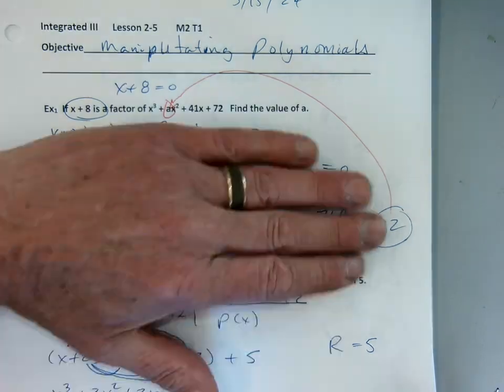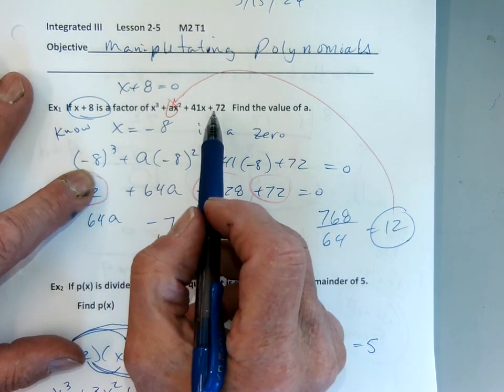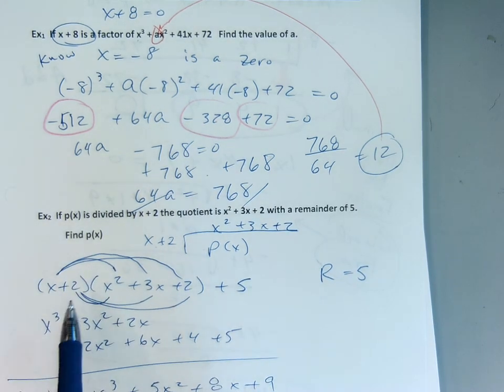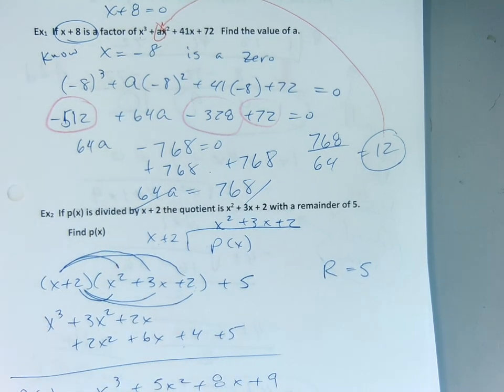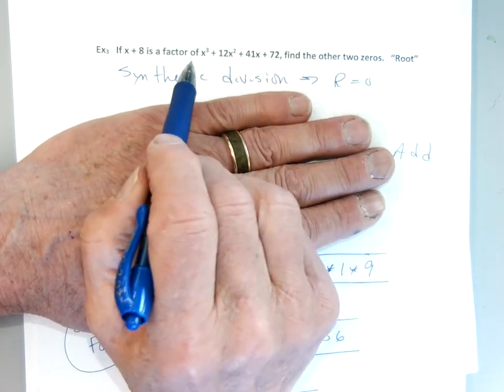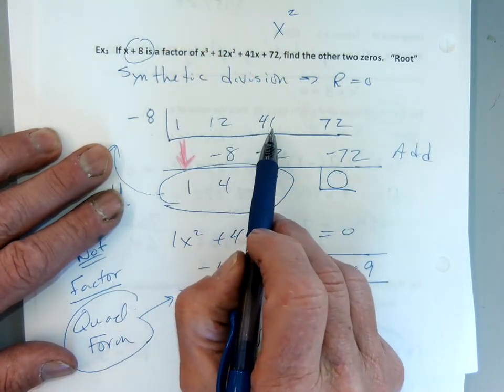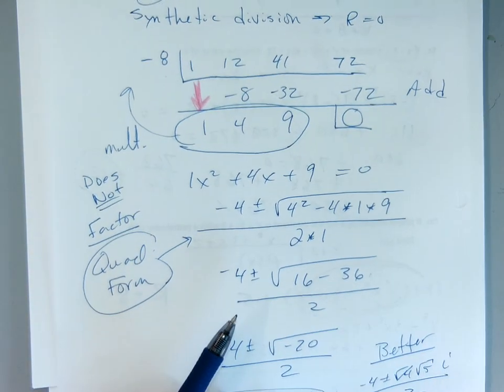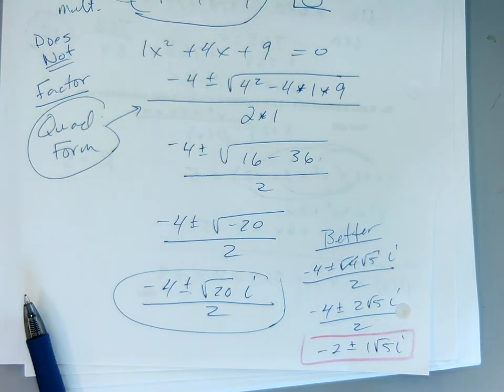2 5 M2T1 Manipulating Polys